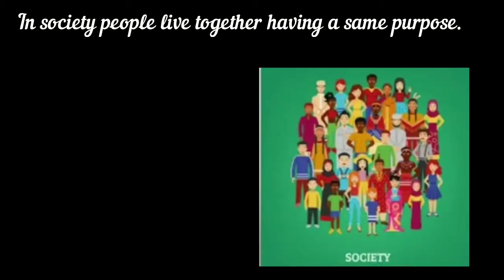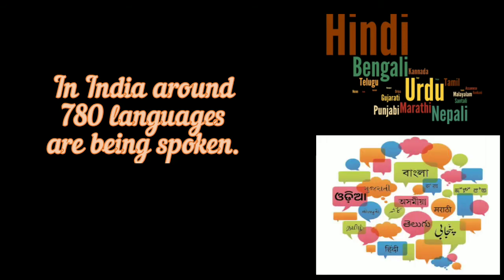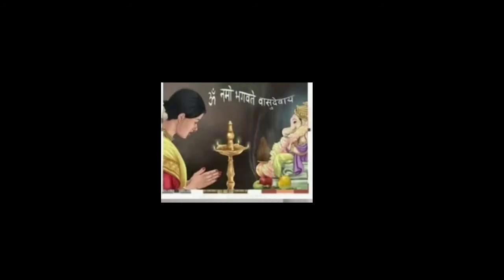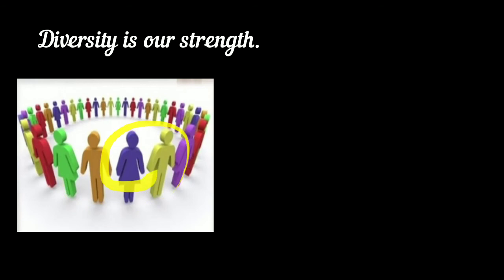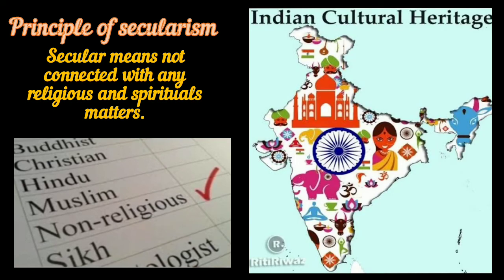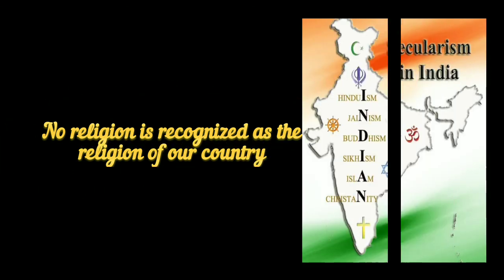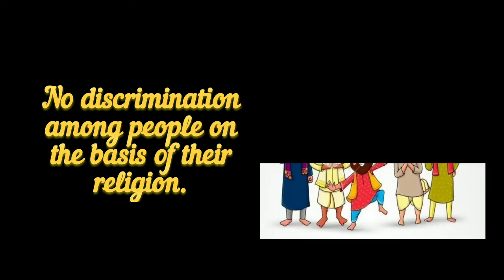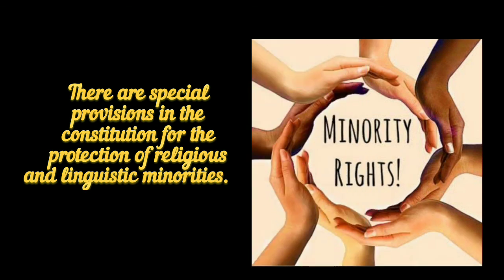Diversity in Society